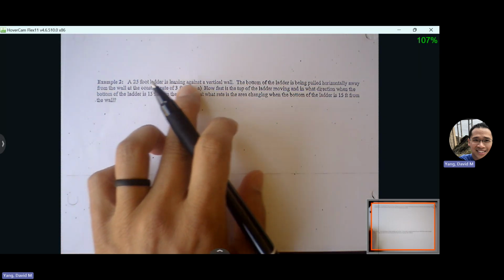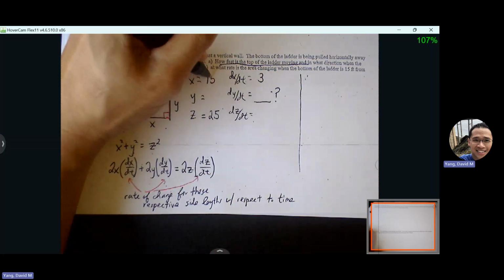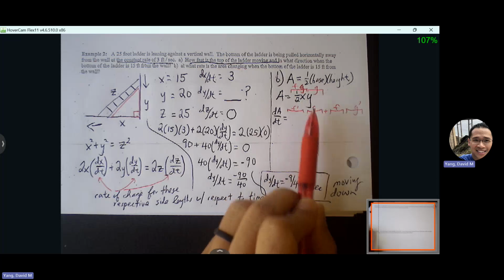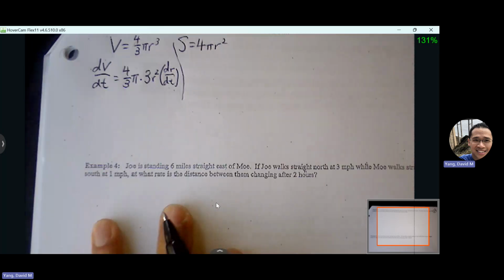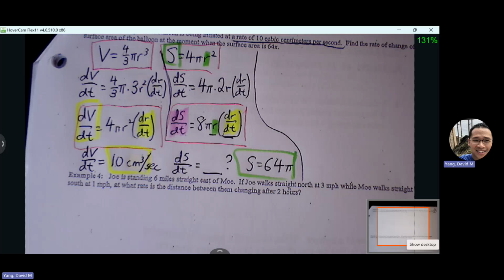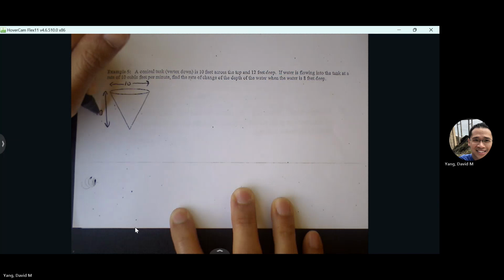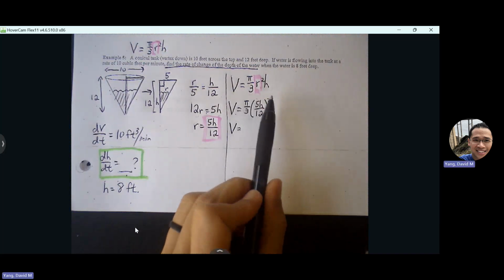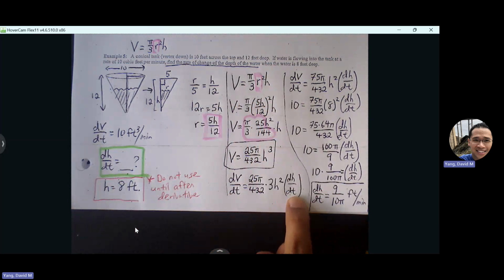AB Calc 4.3 Related Rates Notes Day 1